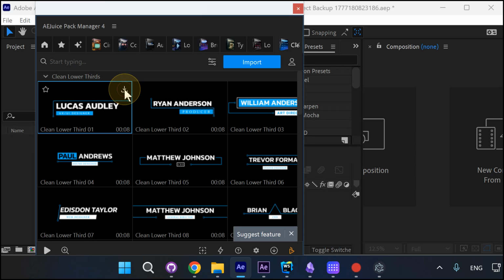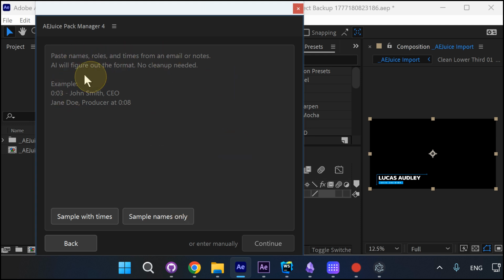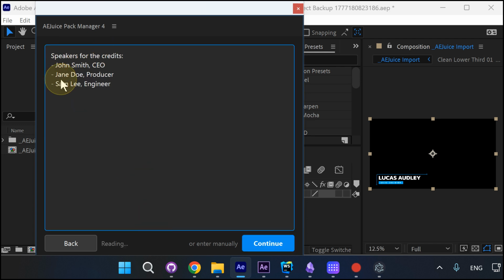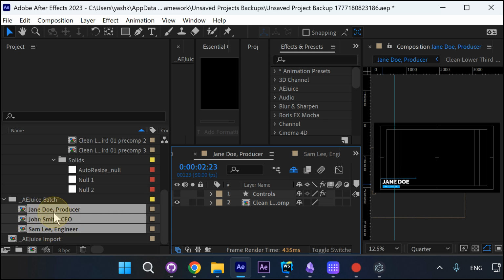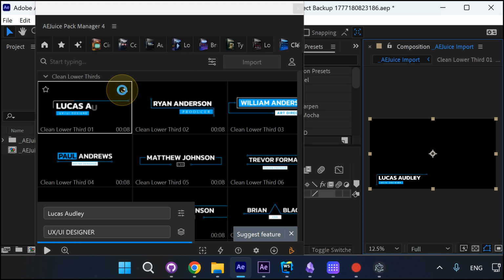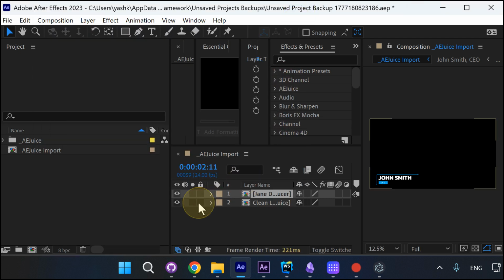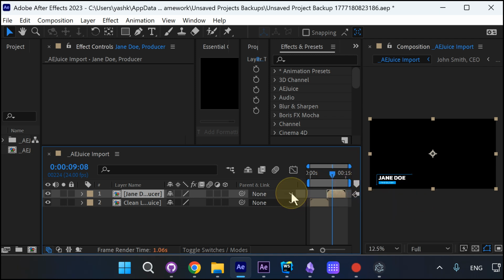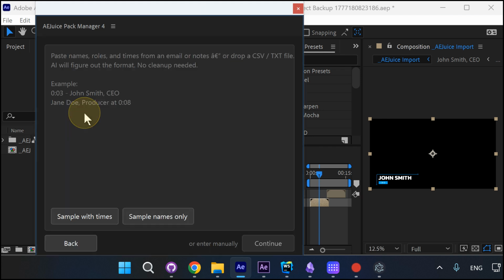How to Batch Create Lower Thirds in After Effects – AEJuice Tutorials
Batch create 10, 50, or 100+ lower thirds in After Effects from a single paste. Drop in your client's email, chat, or any unstructured list of names and professions, with or without timestamps. AI parses the format, names every comp, and places each lower third on screen, no manual setup per person.